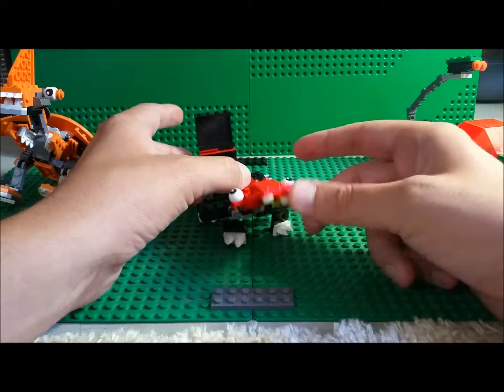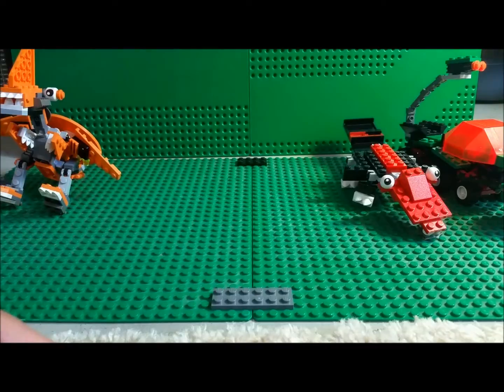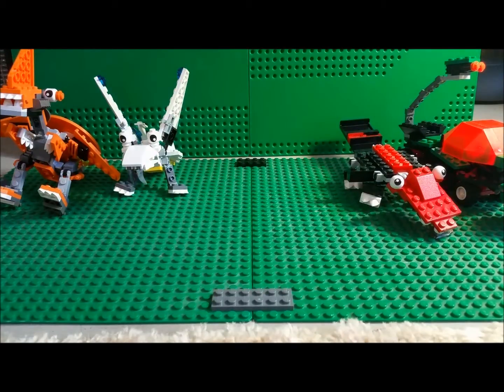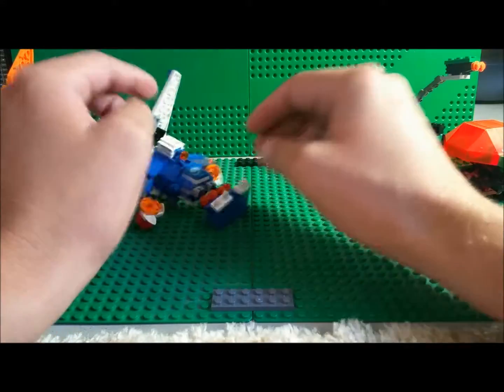Lego Moc Critter Review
a review of the lego creatures I made while my cousin was down from alaska last month.  Dergon Torpionk Flatipus Vipterra and Punchbot McSplody Fist.  also a monkey and a transparent orange chainsaw D: OH NOES